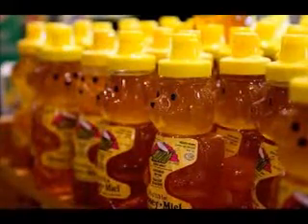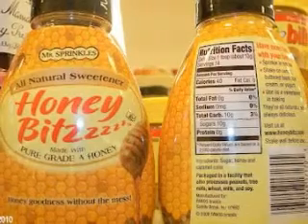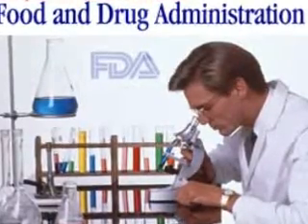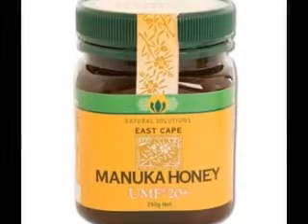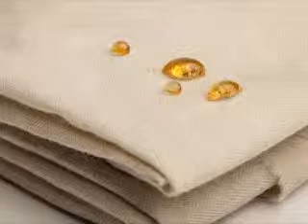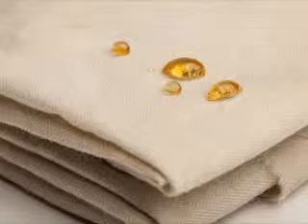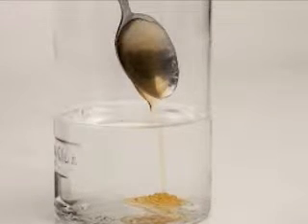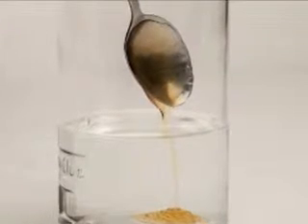Identify Honey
Identify real and pure honey from fake and artificial ones.